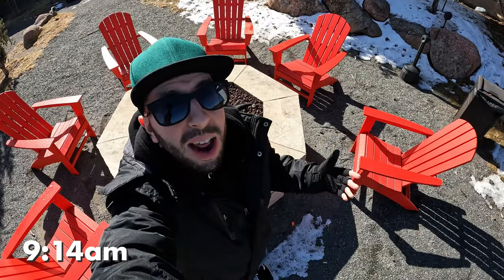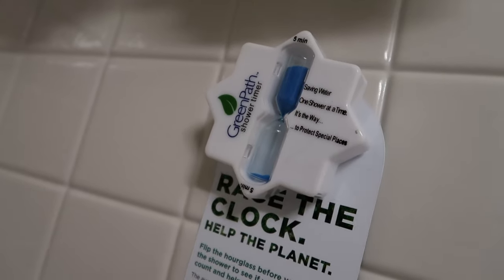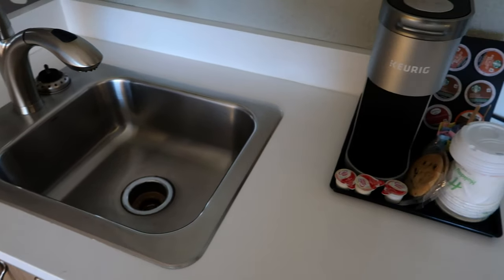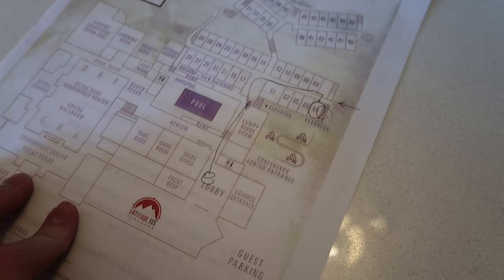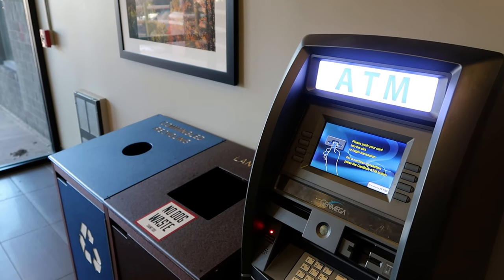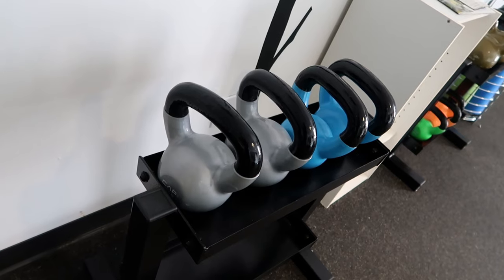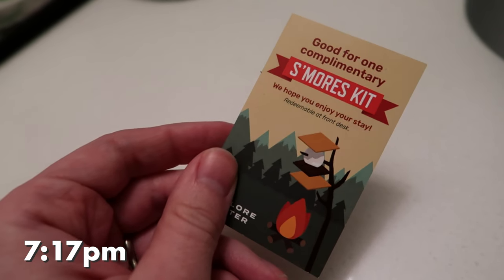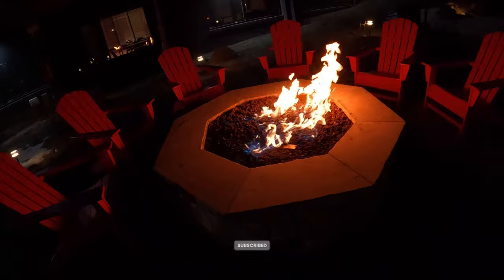VLOG: Holiday Inn Estes Park 2024 Room and Hotel Tour! | Former Ridgeline Hotel in Estes Park, CO!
Join us for a cozy stay at the Holiday Inn Estes Park, formerly the historic ‘Ridgeline’ hotel! We visited Estes Park, CO, for a destination wedding towards the end of February 2024 and had an absolutely amazing stay at what was then affectionately known as the ‘Ridgeline’. Estes Park, as many will know, is the home of the “haunted” Stanley Hotel which served as the inspiration for Stephen King’s ‘the Shining’ as well as a filming location for the 1997 soft-reboot miniseries. However, while the Stanley still accommodates hotel guests to this very day, the price-per-room rates are quite high during even the slowest weeks of any given season. Conversely, the Holiday Inn Estes Park (I.e. ‘Ridgeline Hotel’) offered a more modern but no less adventurous hotel experience with onsite dining, in-room fireplace and sprawling pool and gaming complexes at a much lower price point, so we decided to give the latter option a try! Less than a week after our stay, the Ridgeline was absorbed back into the IHG Hotel chain and rebranded as the ‘Holiday Inn Estes Park’; and we were delighted to hear that the same staff, the same rooms and the same amenities would be offered at this unique mountainside lodge, because we had a truly amazing stay at this location. Big Shoutouts to Jeff, Tyson and the rest of the (then-Ridgeline) staff for making our stay extra special!

00:00 Vibe Check!
00:20 Introduction
1:06 Important Update: Ridgeline VS Holiday Inn
1:24 King Suite Mountain View Fireplace Room Tour
09:45 Down to the Lobby…
10:11 Ghostbusters Pinball Machine
10:25 Lobby Furniture & Fireplace
10:59 Lobby Coffee Corner
11:20 Latitude 105 Alehouse
12:06 TrailReady Snack & Gift Shop
12:25 About Rocky Mountain National Park…
13:00 Outdoor Firepits
13:30 ATM & Conference Center
14:06 The Lumpy Ridge Room
14:29 The Game Room
15:03 Indoor Pool Complex
16:04 Fitness Center
17:30 Dinner at Latitude 105
20:13 S’mores at the Firepits
22:22 Wrapping Up & See You Real Soon!

Fire In The Soil (Instrumental Version) ~ Alex Ansaldi.